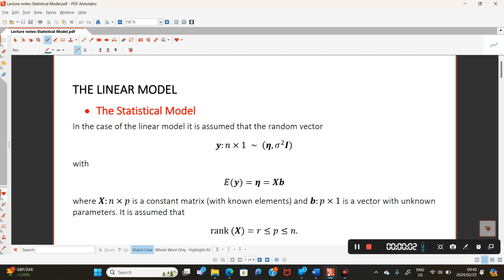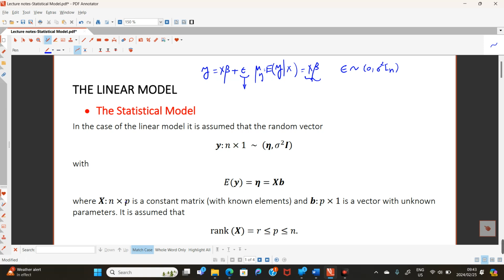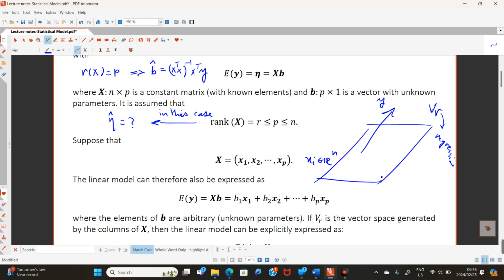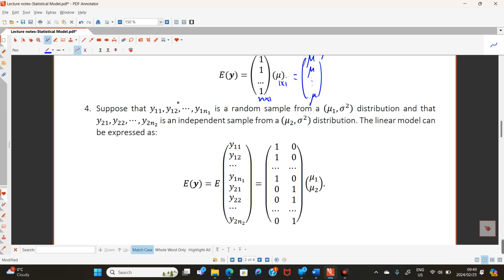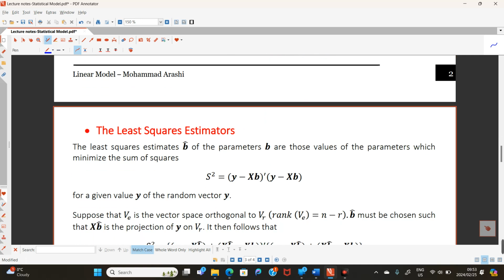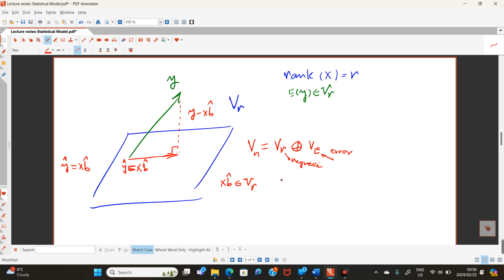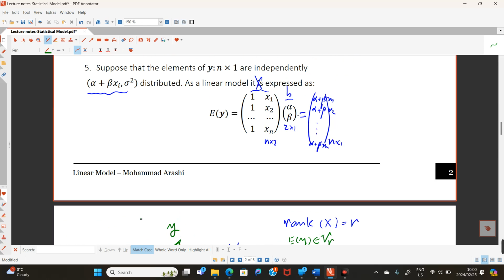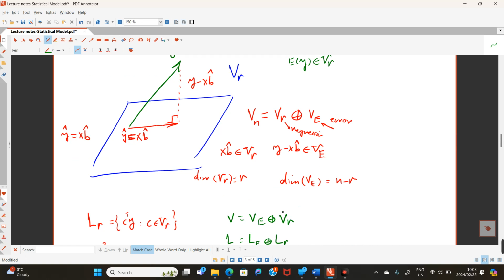7. Statistical Model and LSE - A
📚 *Linear Models 1 - Session 3 (Part 2): Statistical Model and LSE*